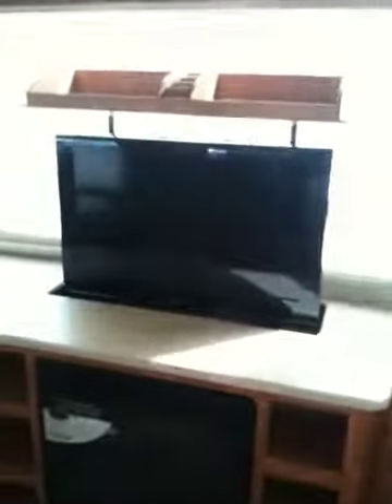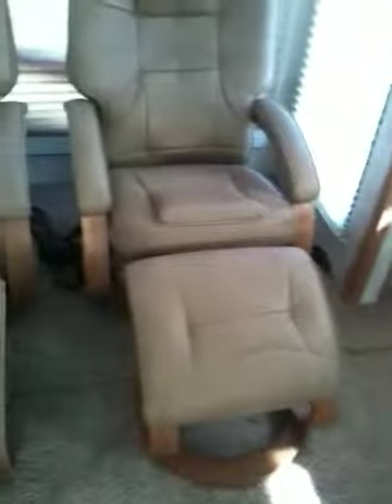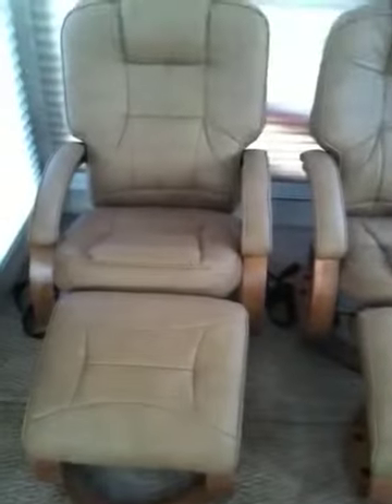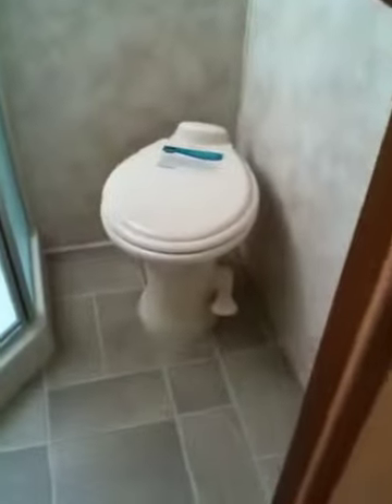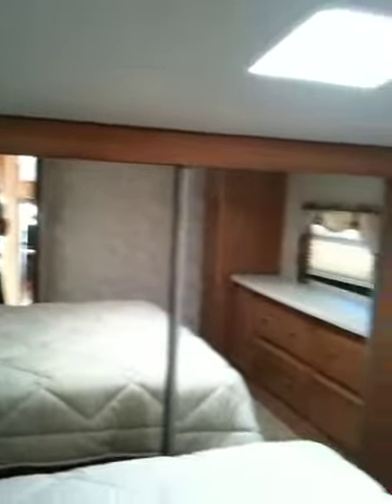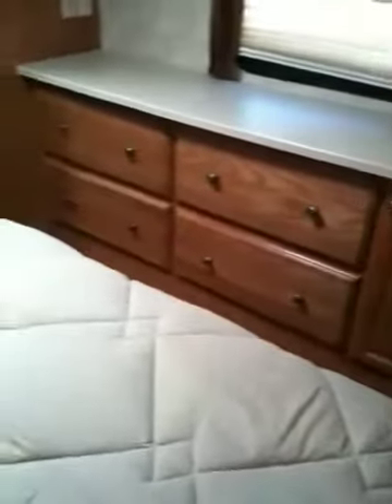31rets Saner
31 Fe